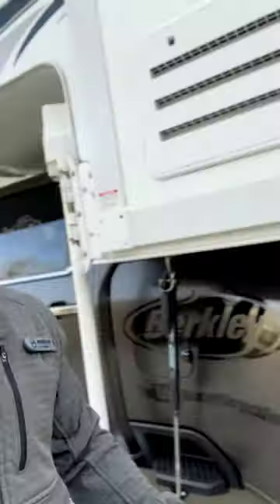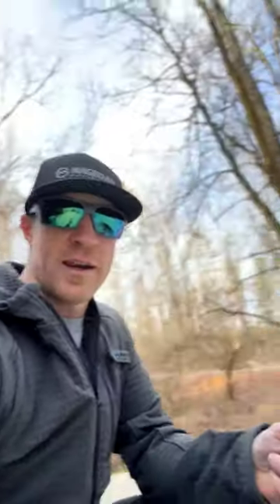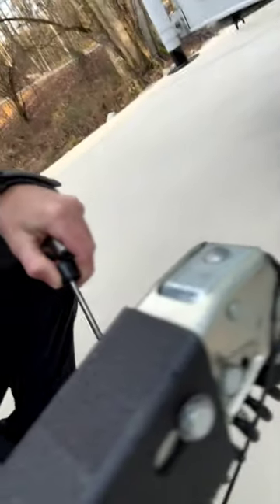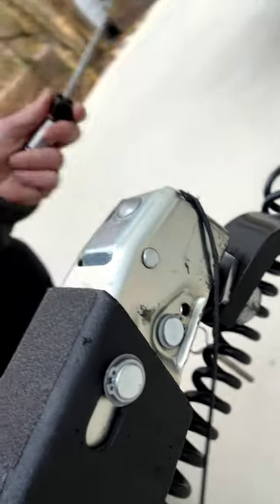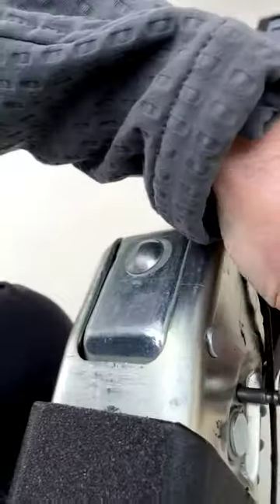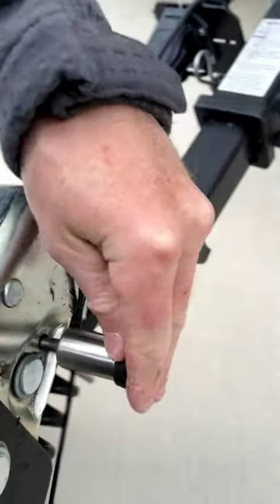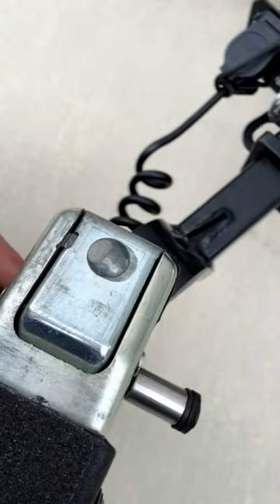How Hunter Shryock's DuraSafe Coupler Lock Protects Against Rough Roads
When you put highway miles on when towing your risk is higher of something going wrong. Hunter protects his boat and trailer with the DuraSafe keyed-alike lock system - multiple locks all built with the same key.